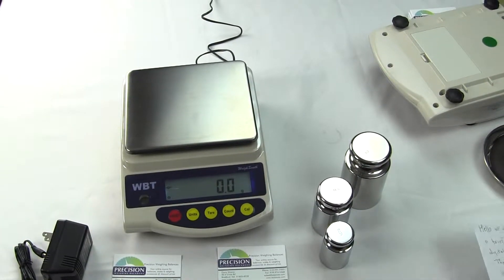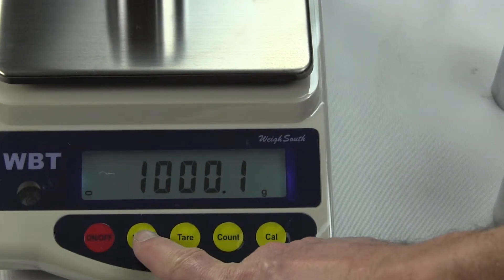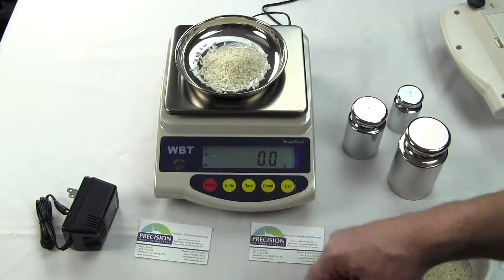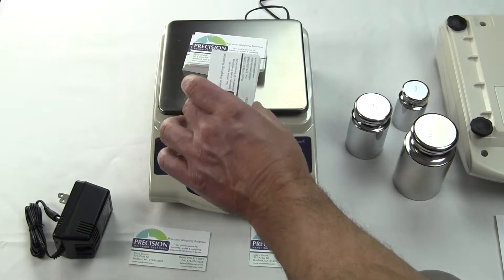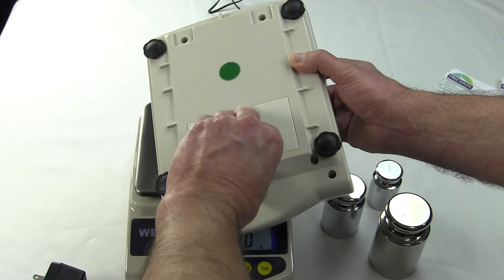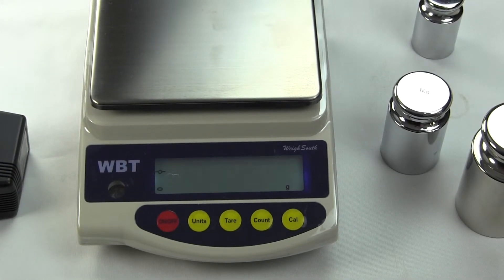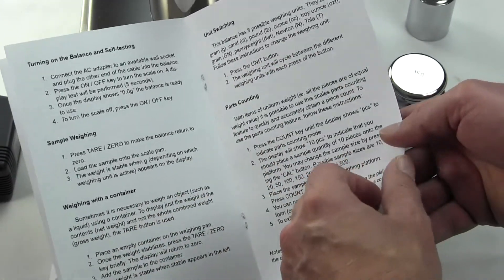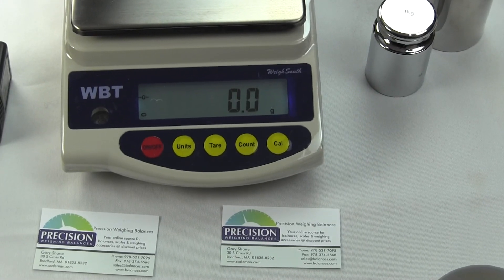Digital Scale - WeighSouth WBT Electronic Scale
demos the new WeighSouth WBT5001 digital scale.

WBT5001 digital electronic scale is an affordable alternative to those big brand name scale manufacturers. Weigh South formed in 1989 is based in Asheville, NC and offers diverse line of digital scales. The WBT digital scale series consists of 3 different models WBT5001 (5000 g x 0.1 g), WBT-602 (610 g x 0.01 g) and WBT-100 (100 g x 0.001 g).

This is video we'll cover all the features of the WBT5001 and show how to calibrate this digital scale.